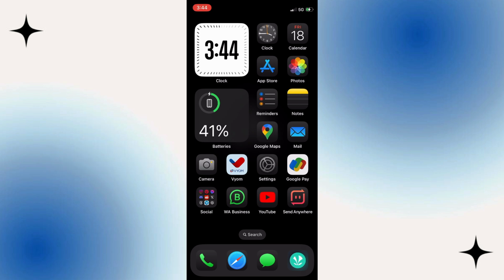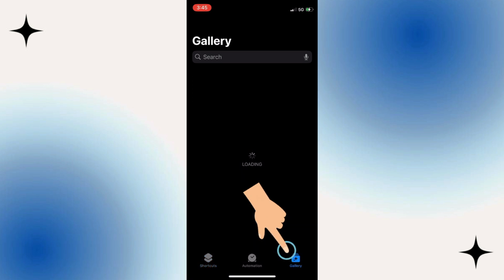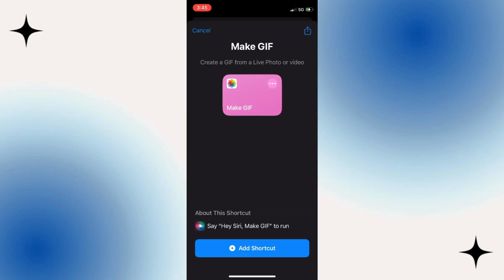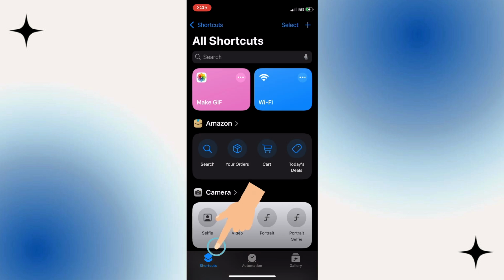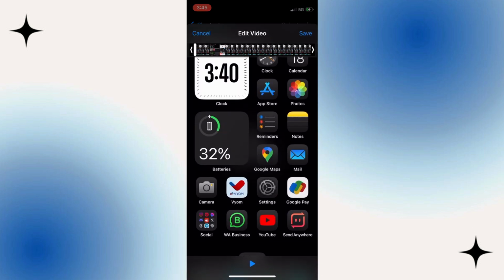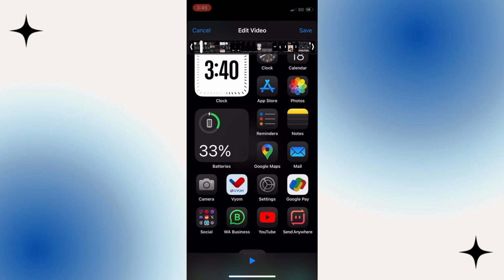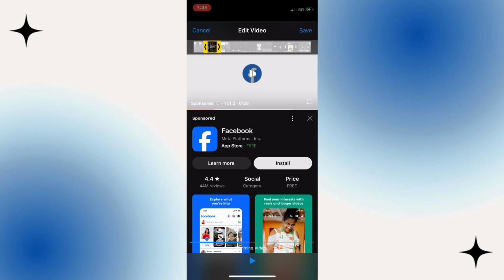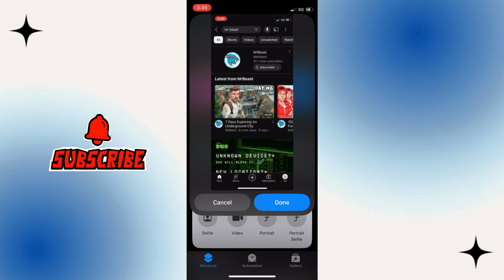How To Convert Videos To GIFs On iPhone 2024 | Quick And Easy Tutorial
Learn how to convert videos into GIFs on your iPhone with this 2024 tutorial. Create and share your custom GIFs with just a few taps using these easy steps!